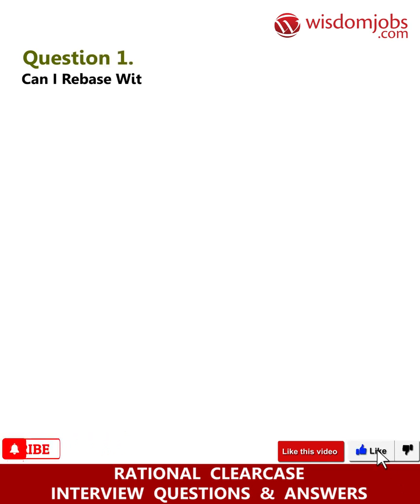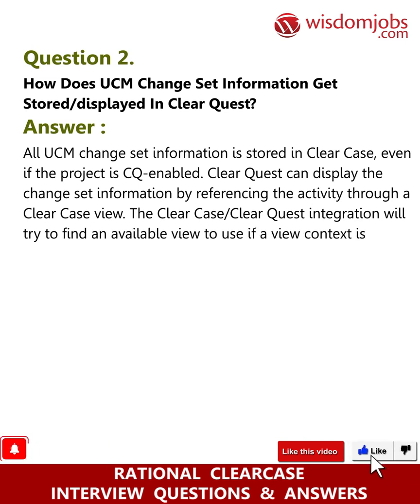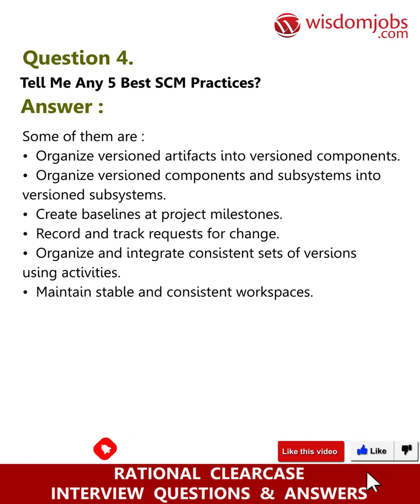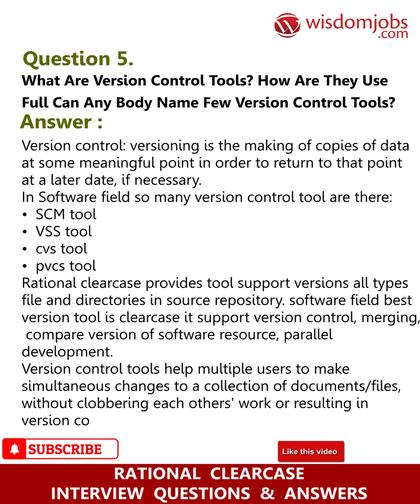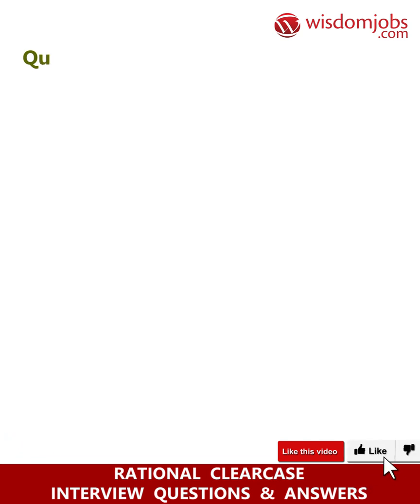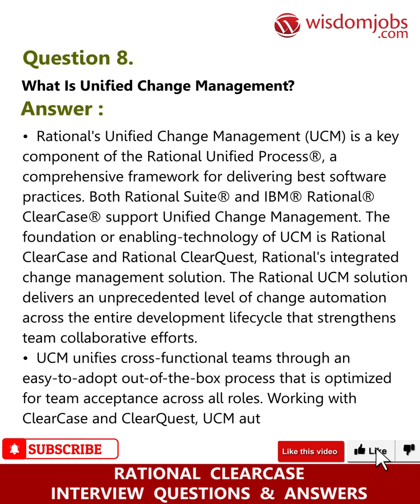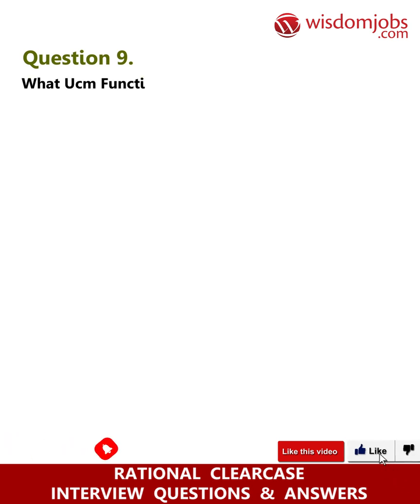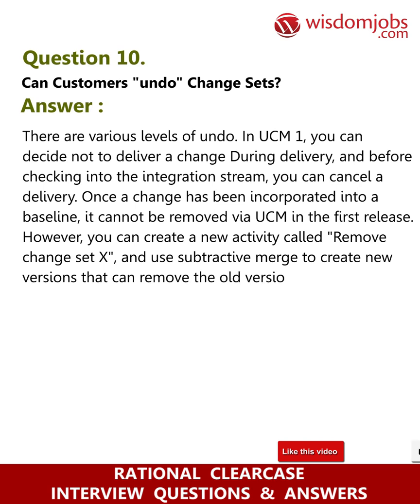Rational ClearCase Interview Questions and Answers 2019 Part-1 | Wisdomjobs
FAQ's For Rational ClearCase Interview Questions and Answers 2019 Part-1 | Rational ClearCase | Wisdomjobs

Rational Clearcase Interview Questions and Answers, Question1: Can I rebase with files checked out? Question2: How does UCM change set information get stored/displayed in Clear Quest? Question3: Explain Different file systems in LINUX OS? Question4: Tell me any 5 best SCM practices? Question5: What are version control tools? How are they use full can any body name few version control tools?

To be clear about Rational Clearcase is a origin of computer software tools that authenticate software configuration management of source code and other software development advantage. Are you interested in rational clearcase jobs don’t know where to apply then we in wisdomjobs have provided you with the complete details about Rational clearcase interview questions and answers. We have also provided the rational clearcase various job roles that you can apply. If you are familiar with rational clearcase concepts then there are many leading companies that offer job roles like DevOps Application Developer, application developer, software engineer, rational tools engineer, application framework and security engineer along with that there are many other roles too that you can apply for.

Join the LIVE session on Rational ClearCase Interview Questions and Answers in your Technical round of Job Interviews.

Read Full Rational ClearCase Interview Questions and Answers follow the